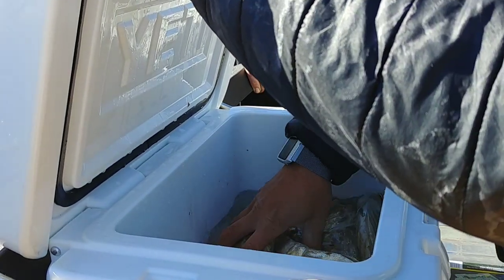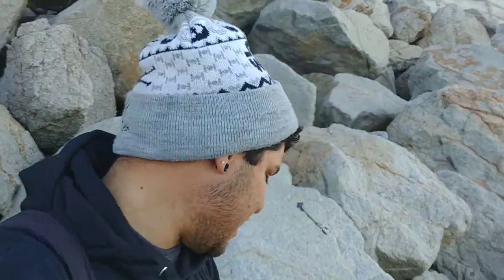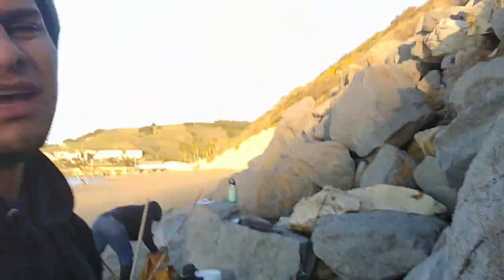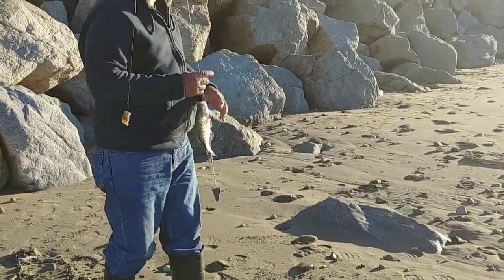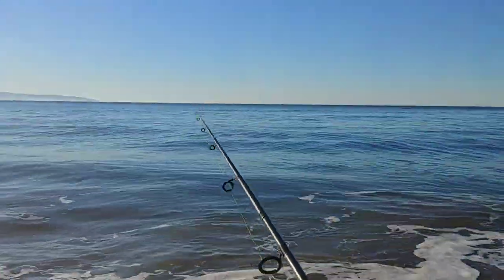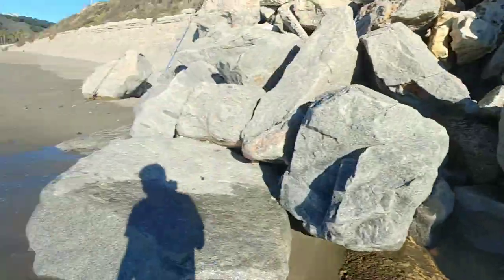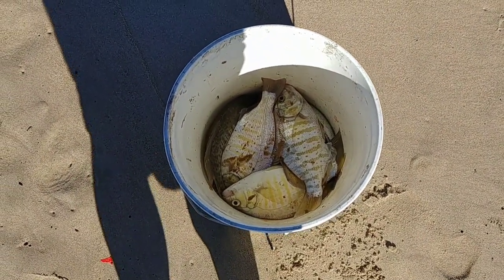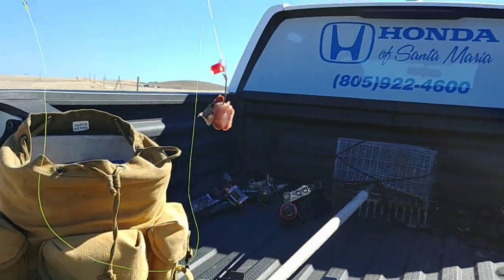OUT FISHED BY HOOK2COOK SR. USING MACKEREL!(POSSIBLE GIVE AWAY?)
Unfortunately I got skunked but had fun surf fishing with some friends. Atempted to use sand crabs, lucky craft minnow, and last minute mackerel. I would like your guys thoughts and suggestions on what I should do with my design. I'm thinking possible future give away.

Hook2cook SR. Set up:

High-low rig
Weight: 3oz pyramid
Hook Size: 4
Bait: Mackerel

Musician: @iksosofficial
Song: Last Summer